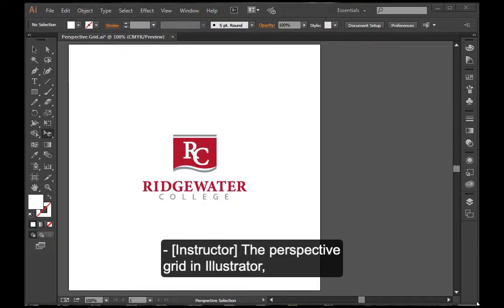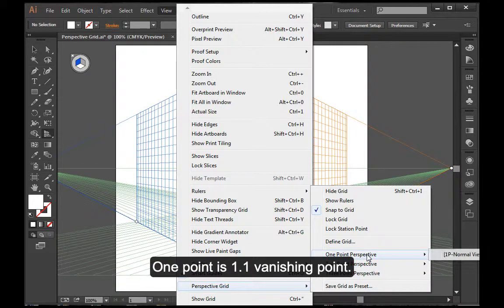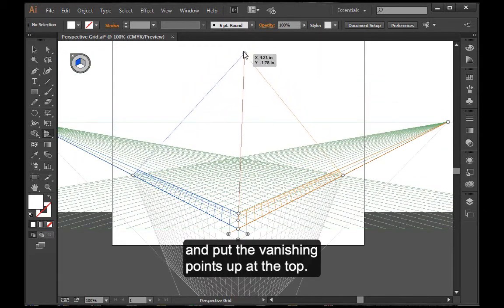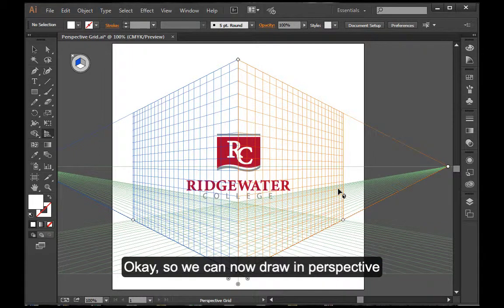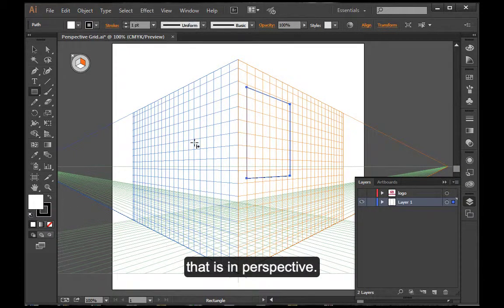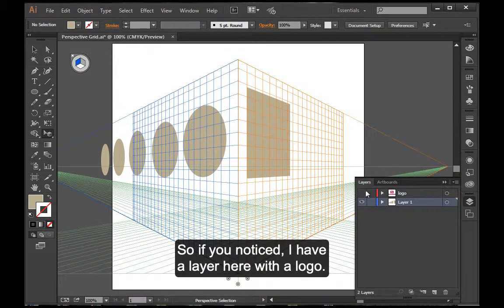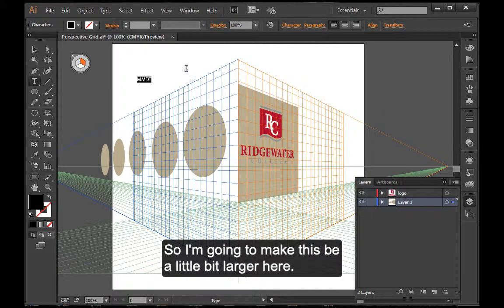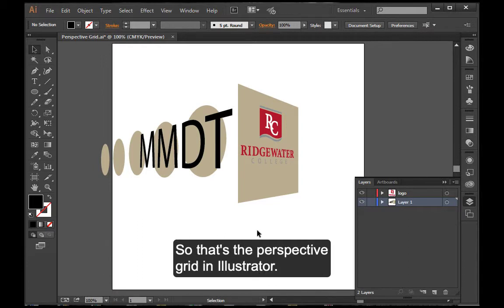Work with the Perspective Grid in Illustrator cc